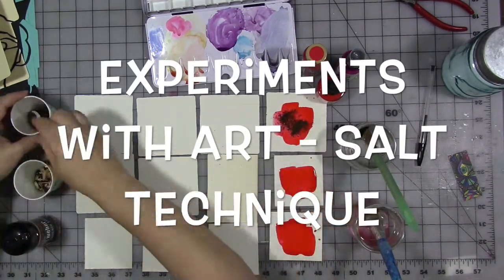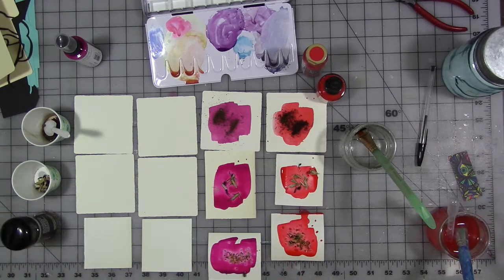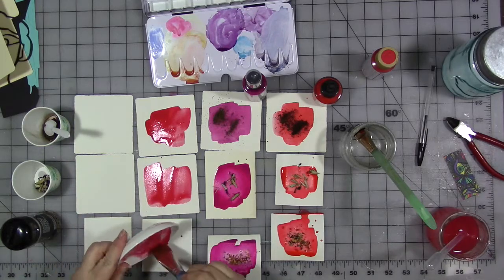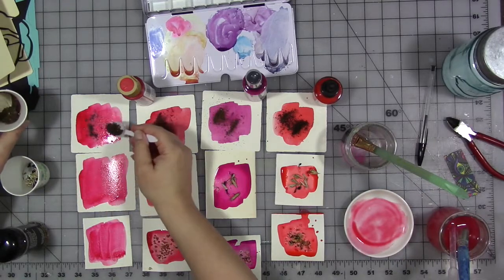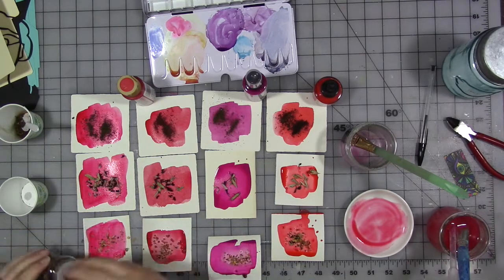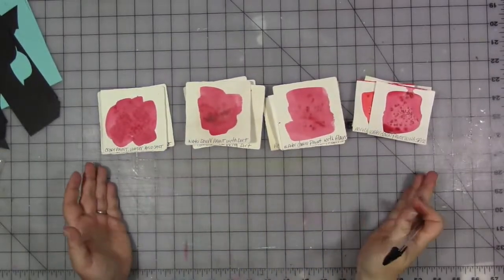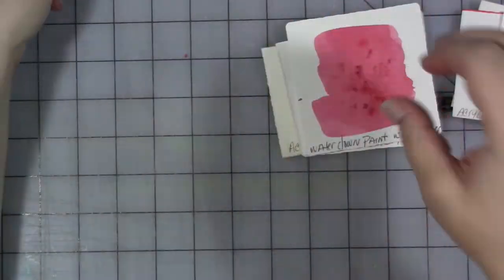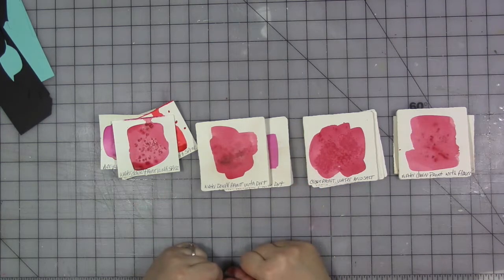Experiments With Art - Salt Technique